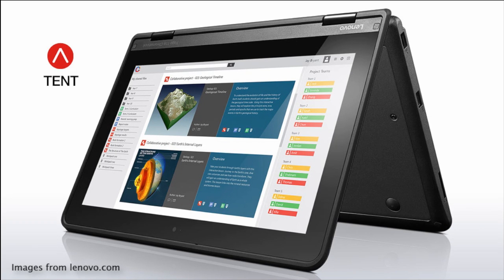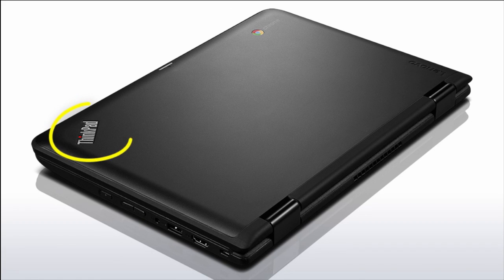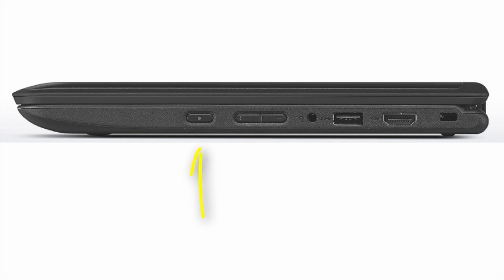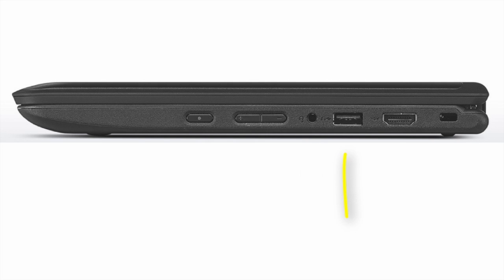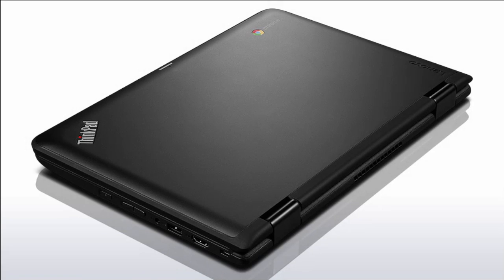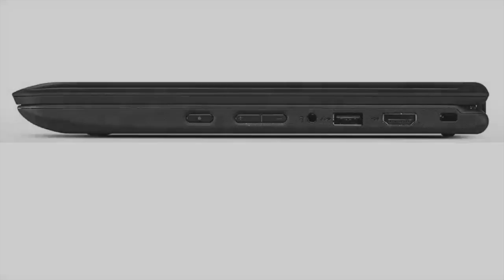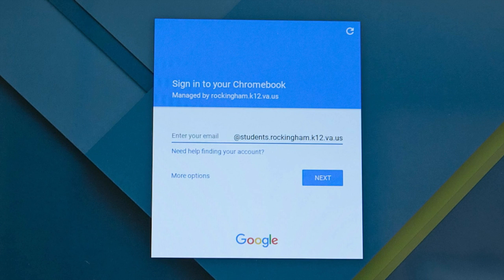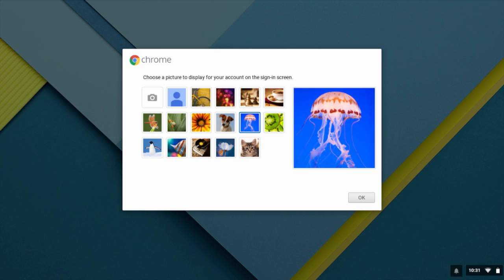Task #1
RCPS Chromebook Student Boot Camp